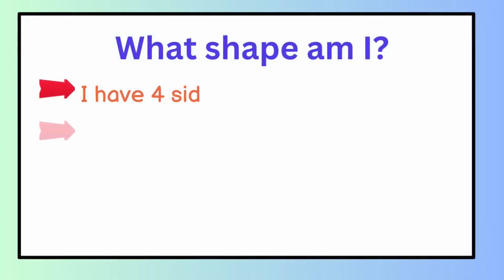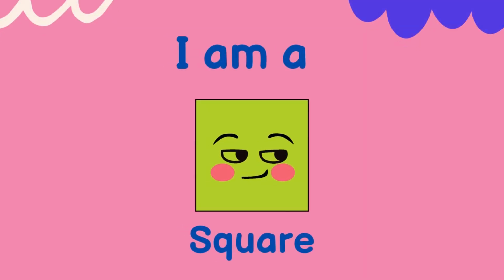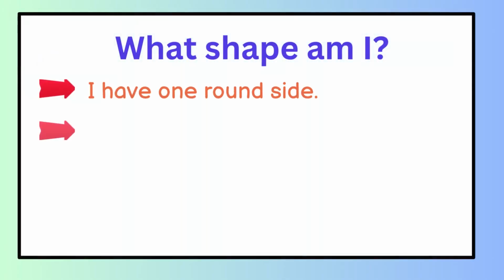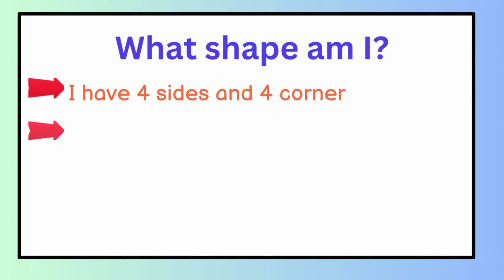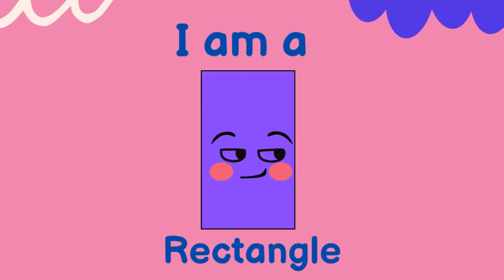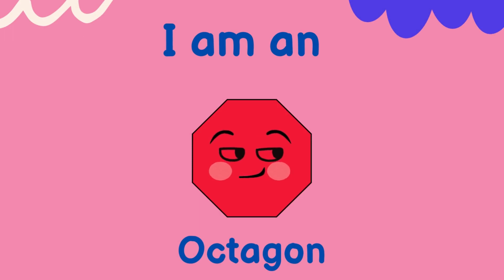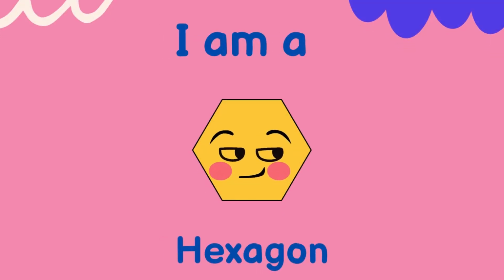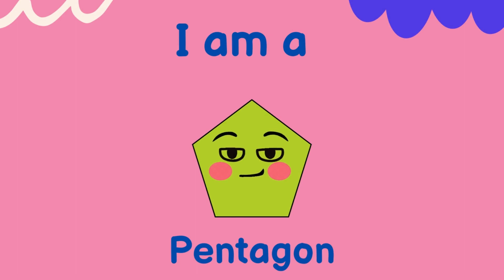Guess the shape|2D|Shape Quiz|What am I?|pre-K,Kindergarten,Grade 1|Math quiz|Name the shape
Get ready for an exciting and educational adventure with our 2D Shape Quiz for Kids! This interactive quiz is designed to introduce children to the fascinating world of two-dimensional shapes in a fun and engaging way.
Through a series of colorful visuals and interactive questions, kids will learn about various shapes such as circles, squares, triangles, rectangles, and more! The quiz will test their knowledge and help them identify and distinguish between different shapes.
It's an entertaining way to build a strong foundation in geometry while fostering critical thinking and problem-solving abilities. Let the learning begin!